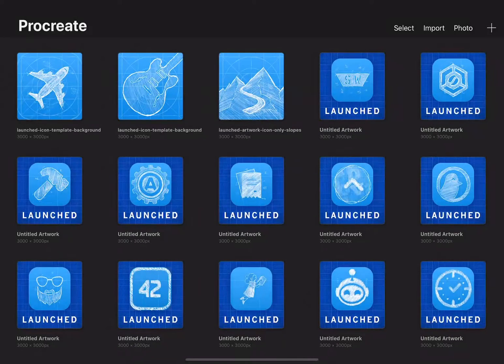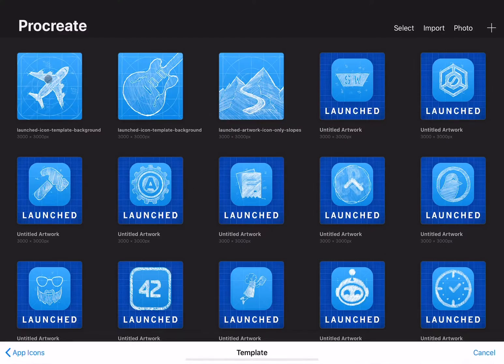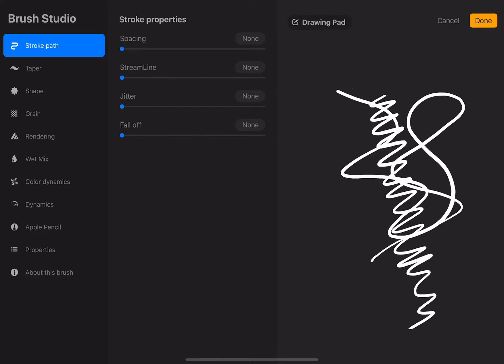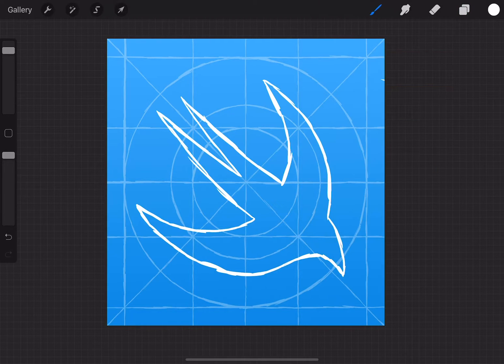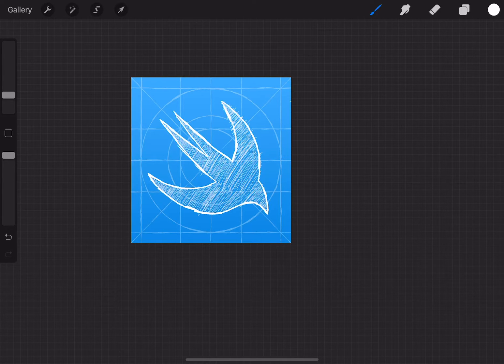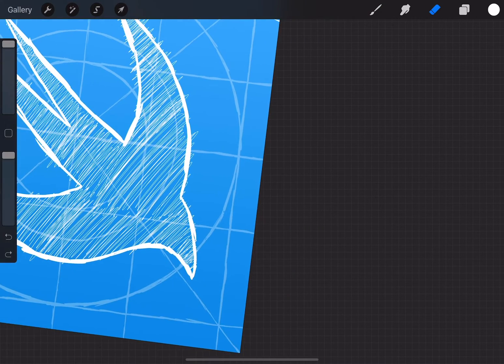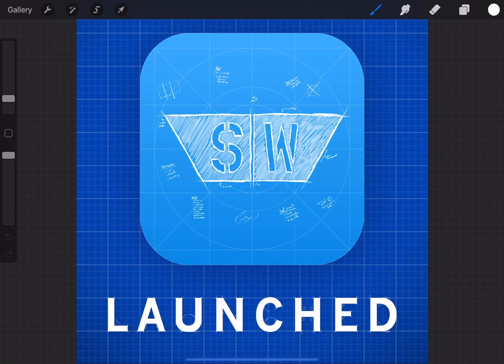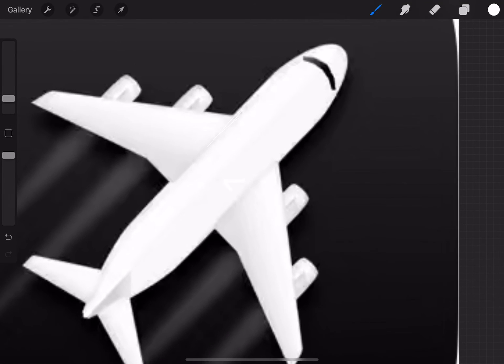How to Make a Sketch Style App Icon with Procreate on iPad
This is a quick tutorial showing how I make the sketch style custom app icons for the each episode of my podcast Launched

You can find the template images on my blog here: charliemchapman.com